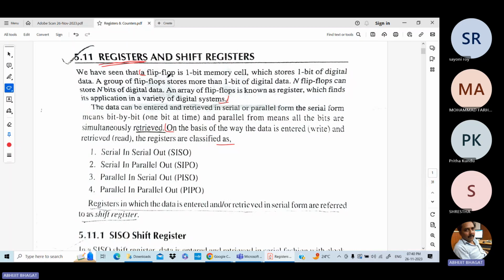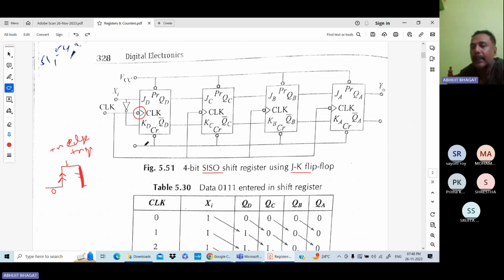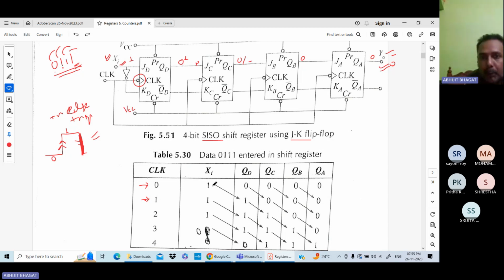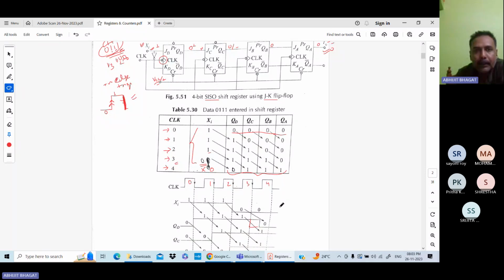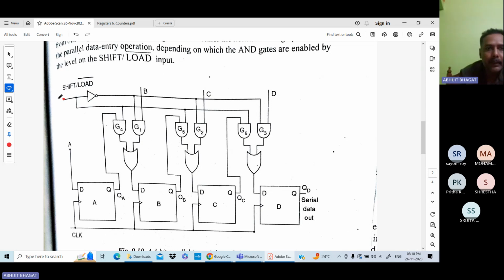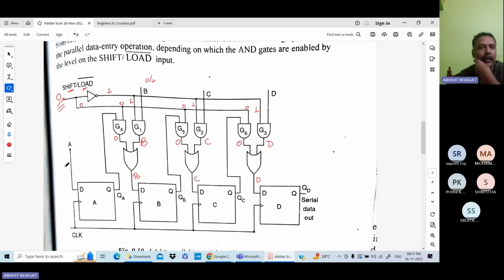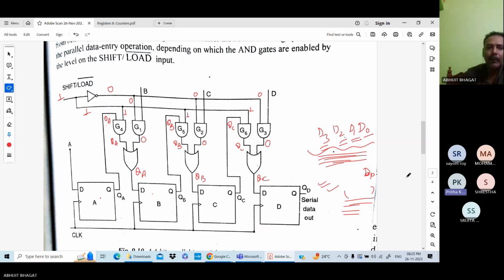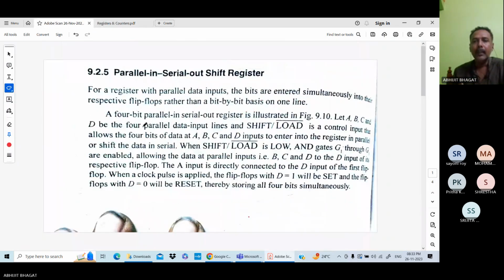Register, Serial in Serial out (SISO), Serial in Parallel out (SIPO), PISO, PIPO.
Here we discussed Register, Serial in Serial out (SISO), Serial in Parallel out (SIPO), Parallel in Serial out (PISO), Parallel in Parallel out (PIPO).